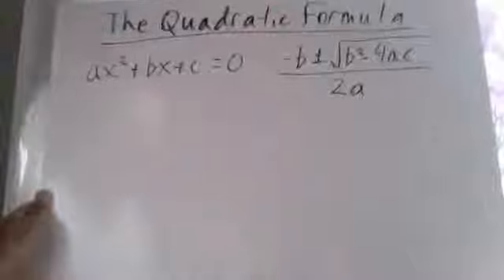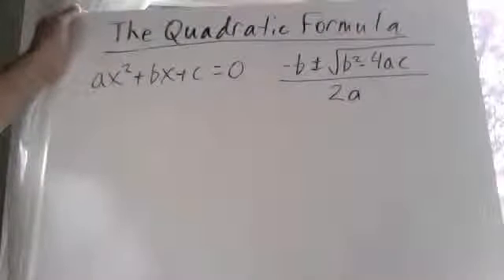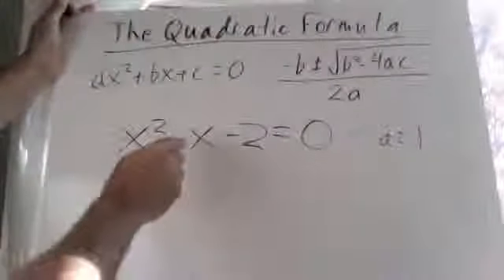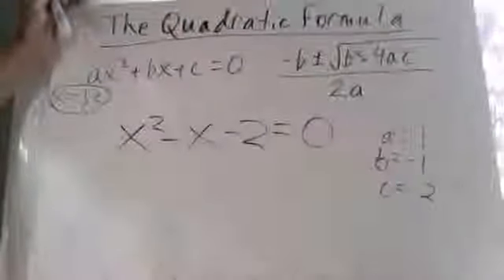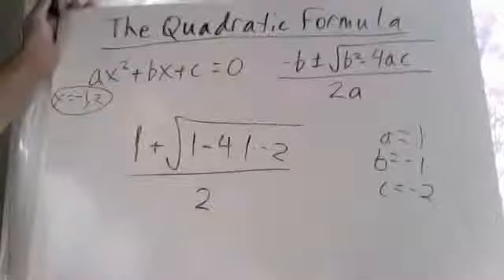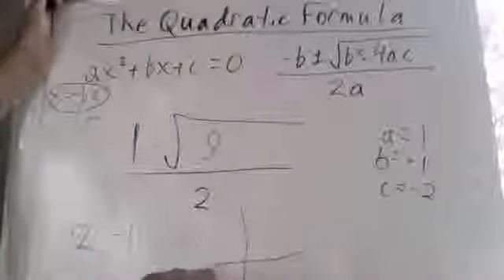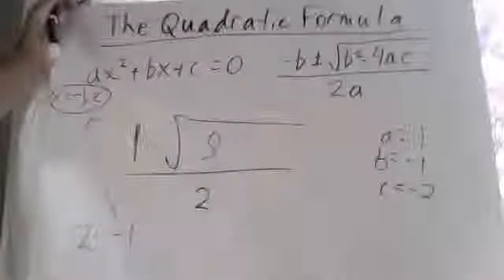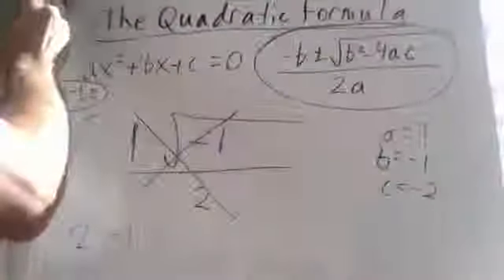Algebra Chapter 9-5 The Quadratic Equation